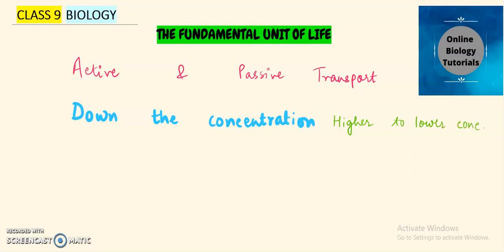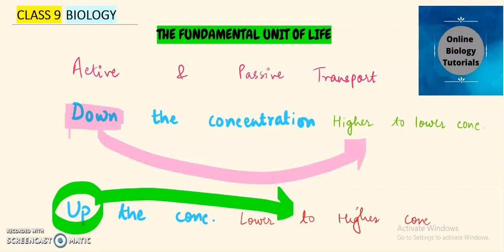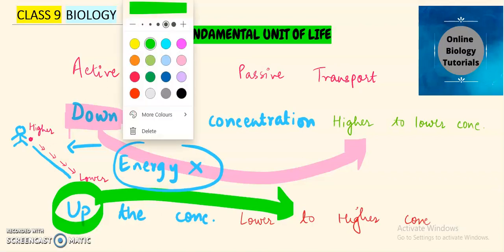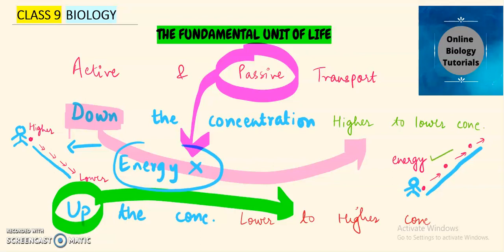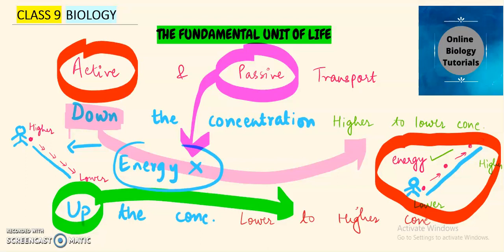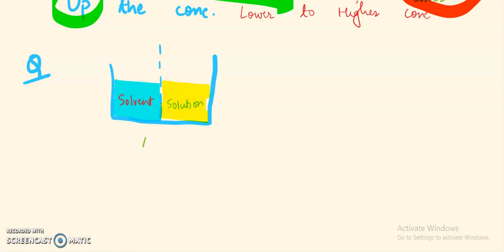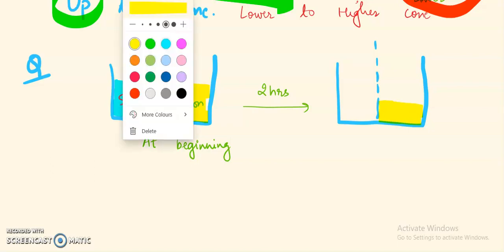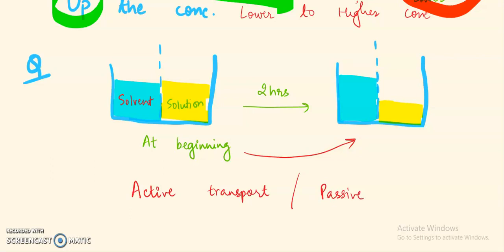Fundamental Unit Of Life Class 9 I Active and Passive Transport